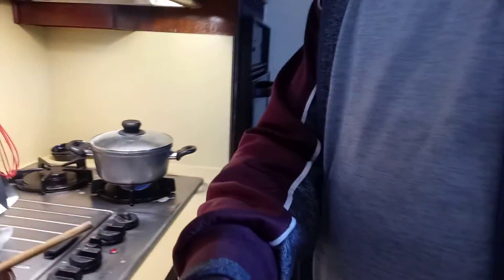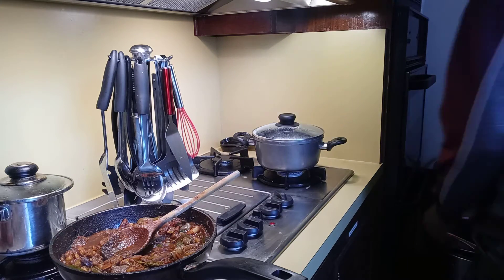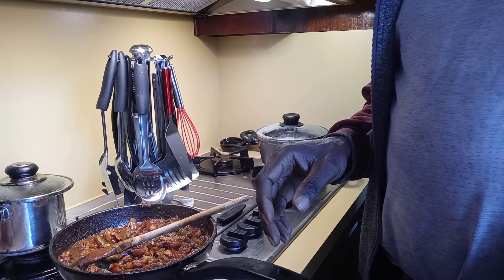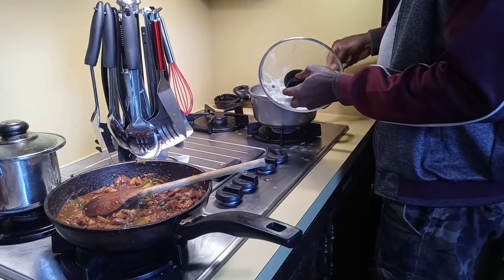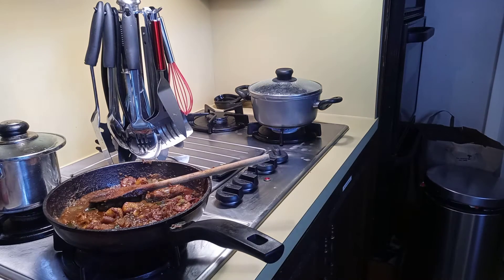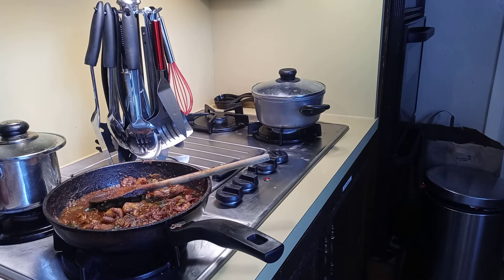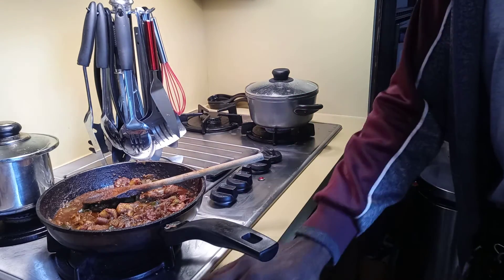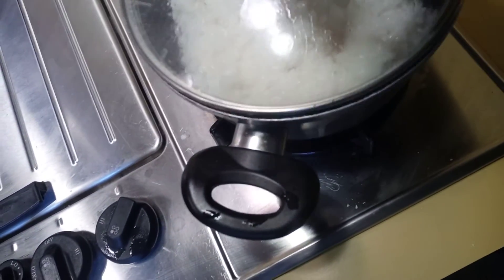CURRY SHRIMP#coconutcreme#curryflavour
SHRIM COOKED IN CURRY,GINGER,GARLIC, SWEET PEPPER, ONION, SKELETON, THYME, ROSEMARY, TOMATO, PINCH OF SALT AND OTHER INGREDIENTS.THIS DISH IS GOOD SERVED WITH RICE.